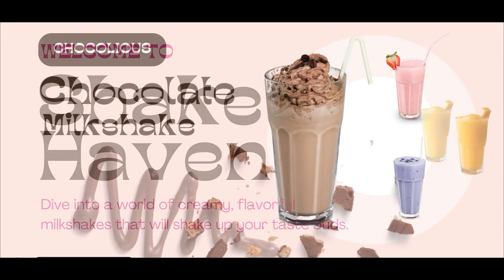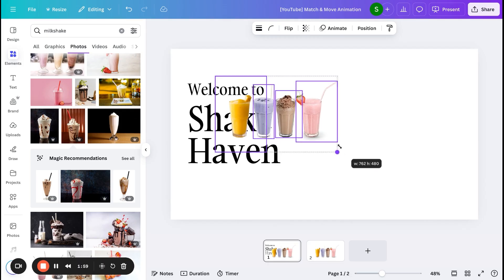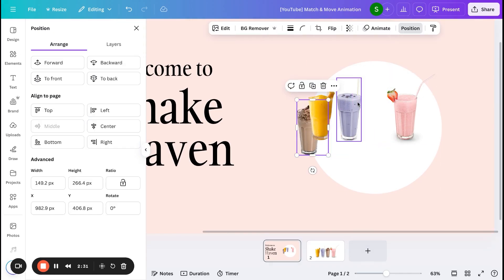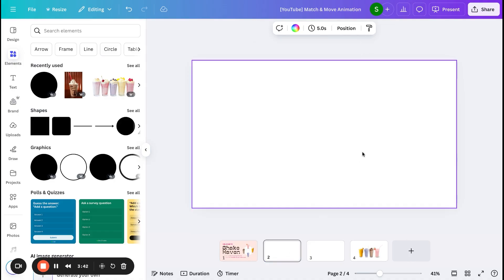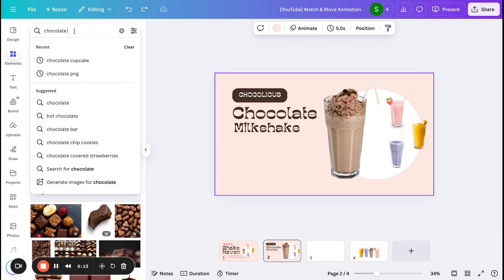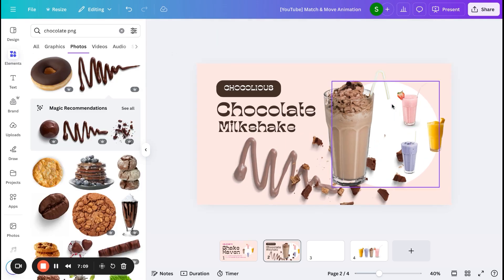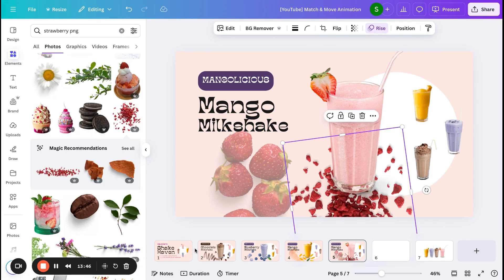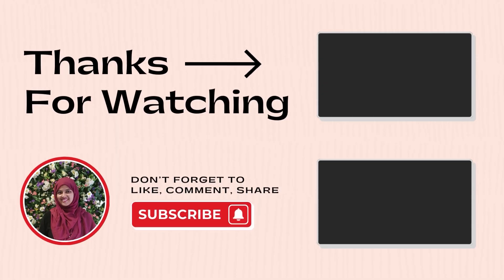How to Create Match & Move Animations Using Canva | Canva Tutorial | Salma Sheriff Designs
In this video, I’ll show you how to create stunning Match & Move animations using Canva! Whether you’re working on a fun milkshake presentation or a professional slide, this tutorial will help you achieve that smooth, motion animation effect. I’ll walk you through the entire process—from choosing and arranging images, adding text, styling elements, to adding the perfect transition effects.

This Canva tutorial is perfect for beginners or anyone looking to spice up their presentations with motion animation. I also share some handy tips like using Canva’s Background Remover, PNG images, and duplicating slides for a rotating effect. Whether you're working on milkshake designs or something else, these skills can be applied to any project!

✨ What you’ll learn in this video:

How to create Match & Move animations in Canva
Designing with motion animations for presentations
Using Canva’s Background Remover for clean, professional images
Styling and layering elements for seamless transitions
Adding smooth animations for that professional finish